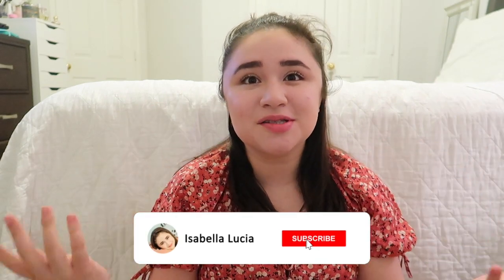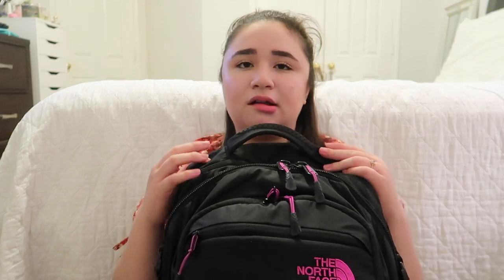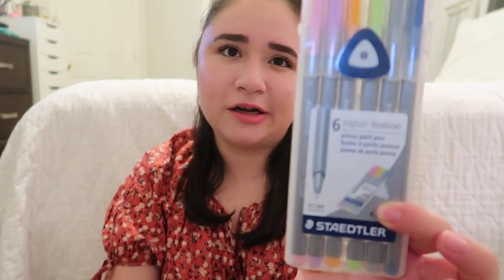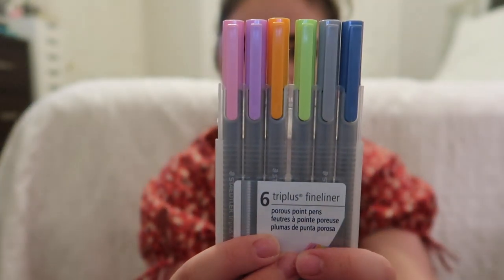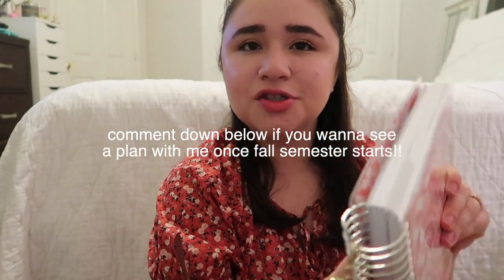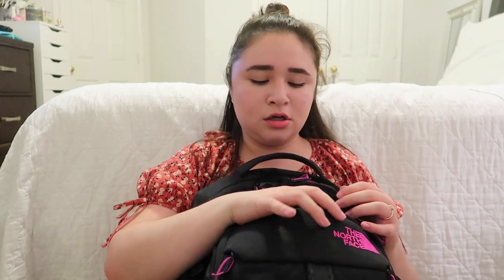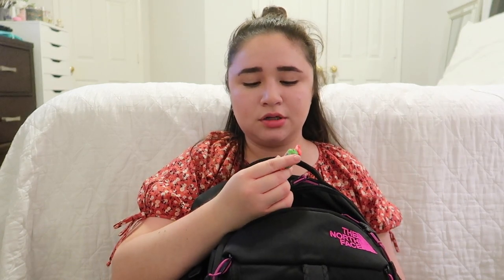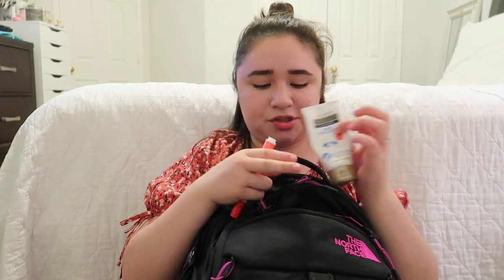WHAT'S IN MY BACKPACK 2020 | How I Organize My Stuff for School!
in today's video, i go into depth and show you what is in my backpack! as a college student, who takes most classes online, these are all the things i need in order to have a successful semester/school year.
love y'all
xx
bella

✰FAQ:
how old are you?
22

texas

where do I go to school?
the university of north texas

what am i majoring in?
marketing